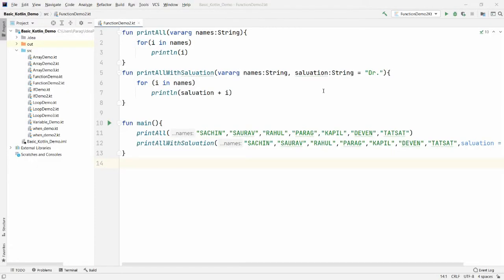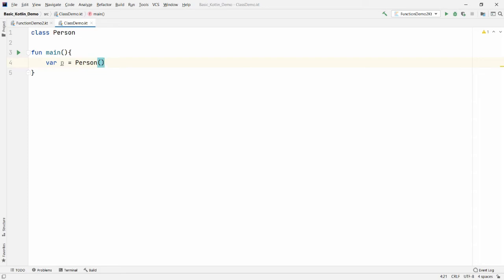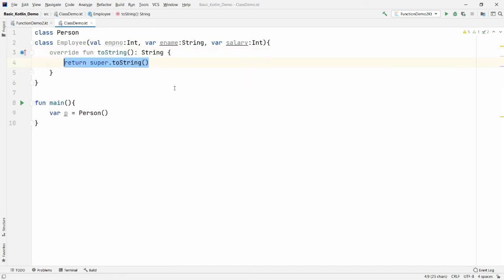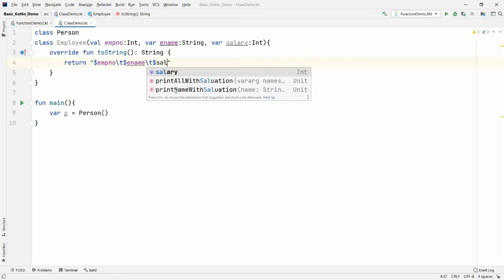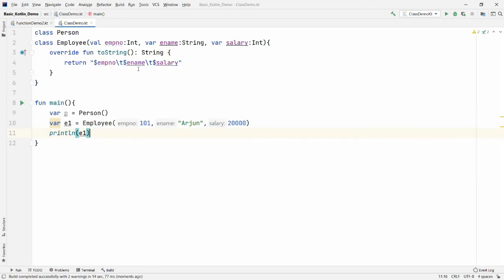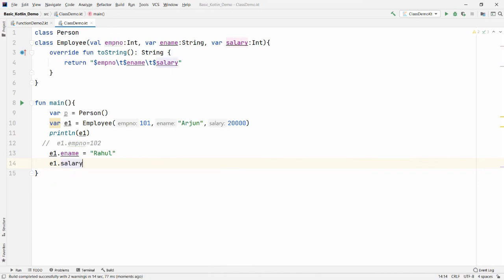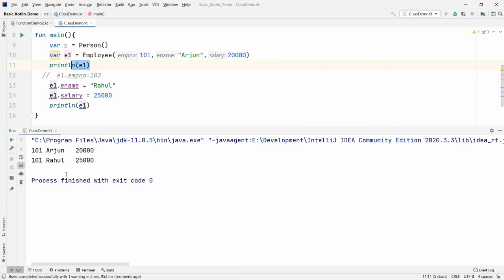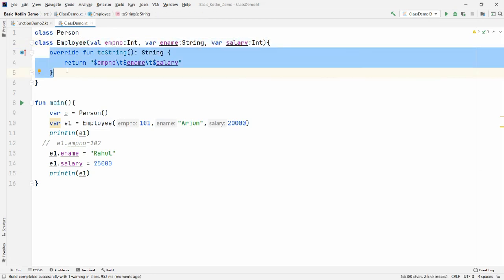Kotlin Basics - Defining a class with parameterized constructor and toString() fun - Practical Demo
This video demonstrates the concept of class with parameterized constructor in kotlin.
This video also demonstrates the concept of toString() method in kotlin